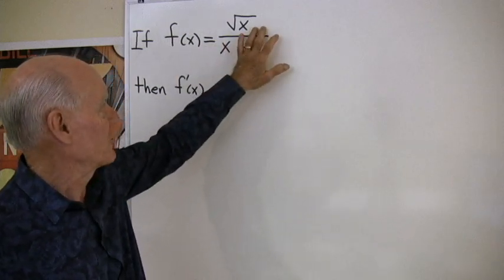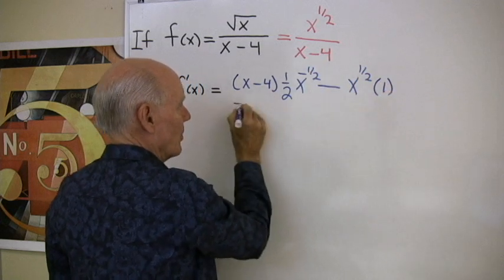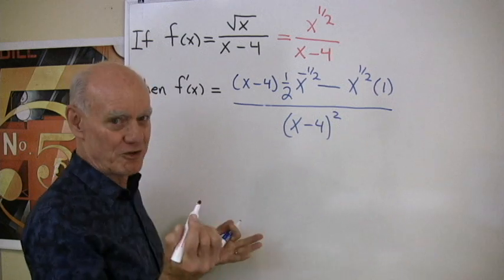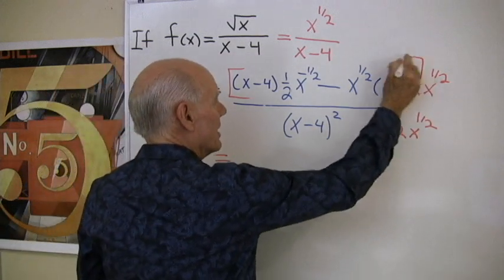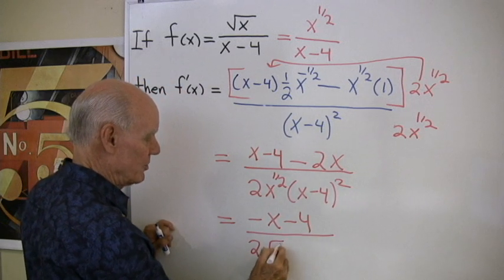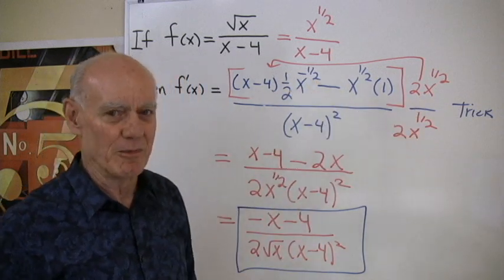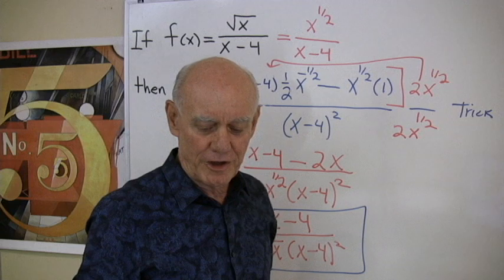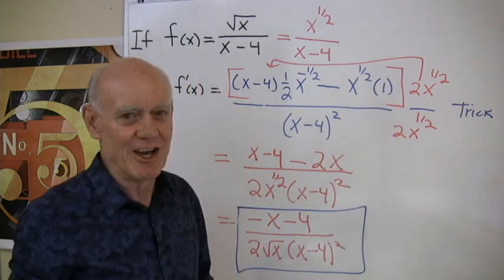DAC PS22 P19 Pat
Using the quotient rule on an expression containing a square root. The calculus is easy, but the simplification of the derivative is not.